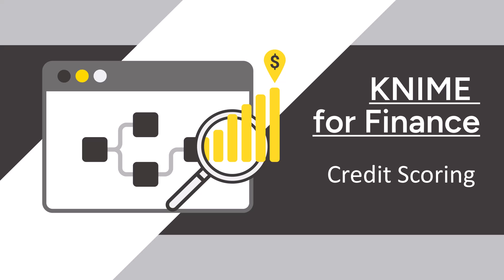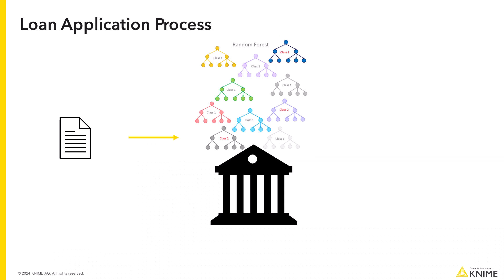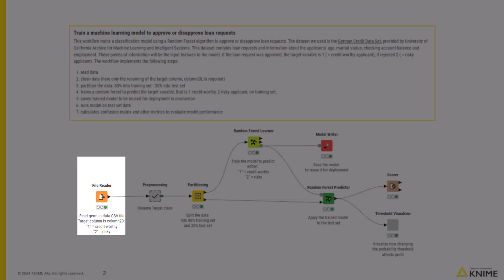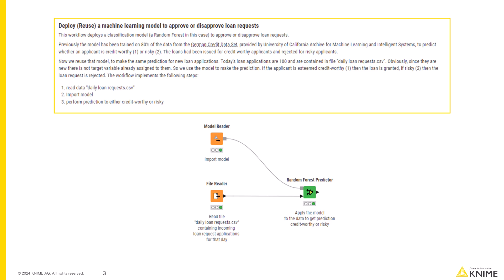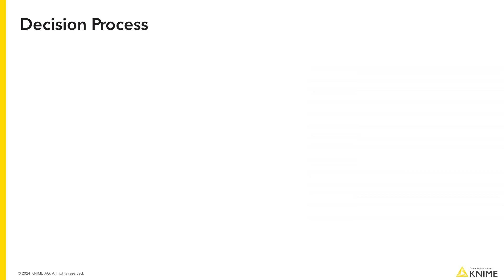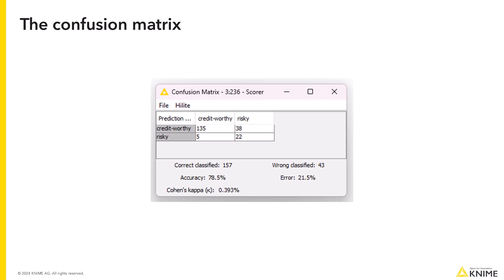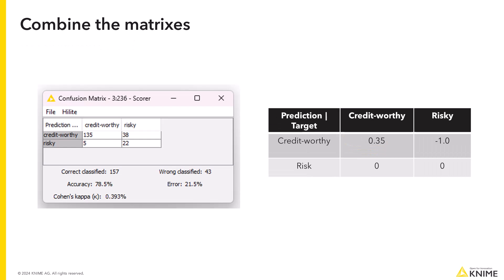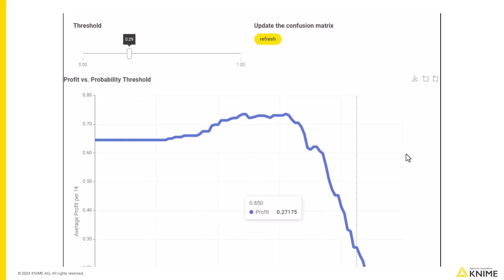KNIME for Finance - Credit Scoring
Credit scoring is used in the loan granting process. Banks can use machine learning to automate this process and deliver more accurate credit scores. As machine learning models are unlikely to give you 100% accuracy, here we show how to train the model and how you can determine when you need to optimize the machine learning model even more to improve accuracy.

Download the workflows shown in the video from KNIME Community Hub

The sample dataset is the German Credit Data Set, available on the site of the University of California Archive for Machine Learning and Intelligent Systems